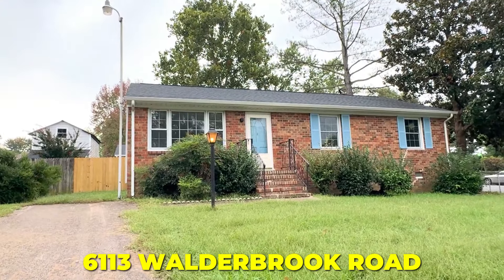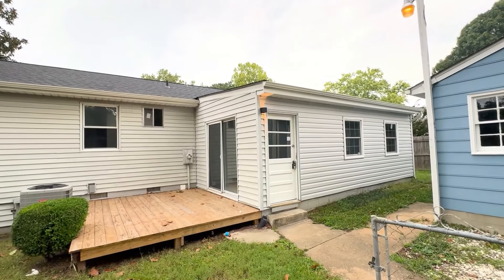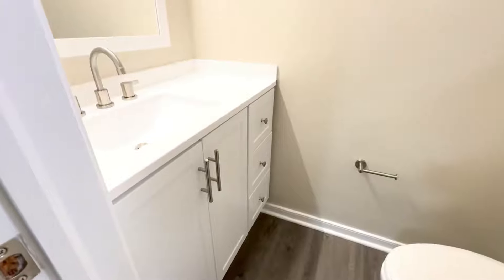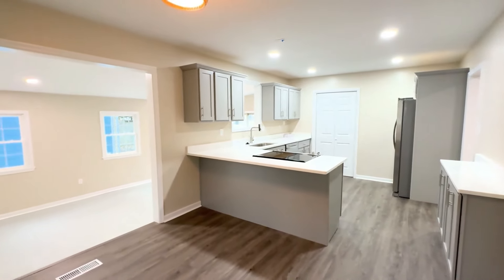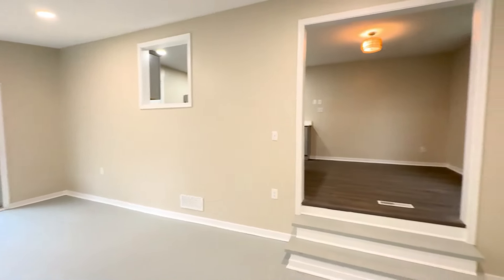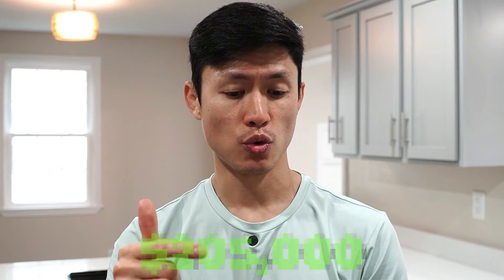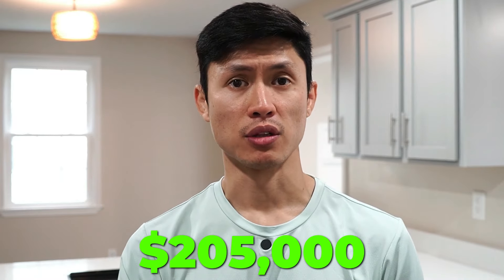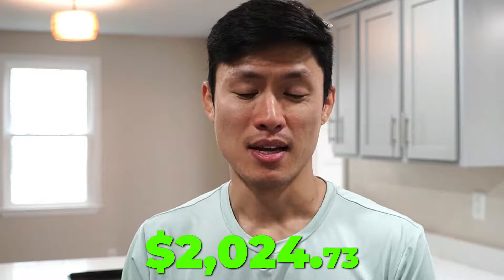How I made NO Profits Flipping this House and Why!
HOW I MADE NO PROFIT ON THIS HOUSE FLIP! FULL BREAKDOWN & LESSONS

In this video, I take you through the entire journey of flipping a house – from purchasing the property to closing the deal. You’ll get to see the detailed process of how I transformed this property at 6113 Walderbrook Road flip in North Chesterfield, Virginia, and made NO profits. Watch the before and after shots of the renovation, discover the challenges I faced, and learn from the lessons I picked up along the way.

I walk you through the following key elements of the flip:
 • How I found the deal through a local wholesaler.
 • My exit strategy for the property and how I adjusted it throughout the process.
 • The renovation and updates made, including before and after walkthroughs of the property.
 • A transparent breakdown of all the expenses and profits.
 • Lessons learned from this project and tips to avoid costly mistakes.

Whether you’re new to real estate investing or an experienced flipper, this video will give you insight into how to maximize your returns and avoid common pitfalls when flipping homes.

FREE RESOURCES BELOW
📑 Free Real Estate Investor - 6 critical docs for contractors 👇
Download my free guides  📚
📝 Free Scope of Work Template

Timestamps:
0:00 – Introduction & Overview of the Property
1:26 – Exterior and Backyard Renovation Before and After
3:47 – Interior Renovation Walkthrough: Bedrooms, Bathrooms, and Living Spaces
6:29 – How I Acquired the Property & My Initial Strategy
8:31 – Pivoting from Rental to Flip: What Happened
9:36 – Pricing Strategy and Property Listing Process
10:06 – Detailed Breakdown of Expenses and Profit
12:15 – Key Lessons Learned from This Flip